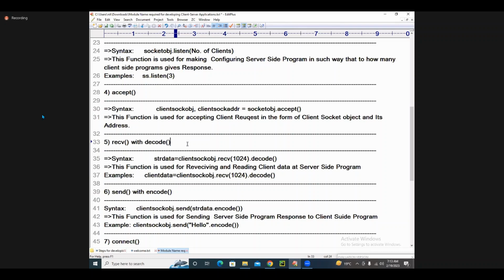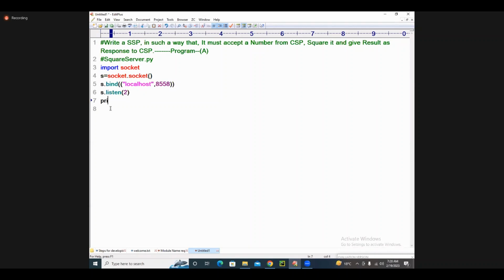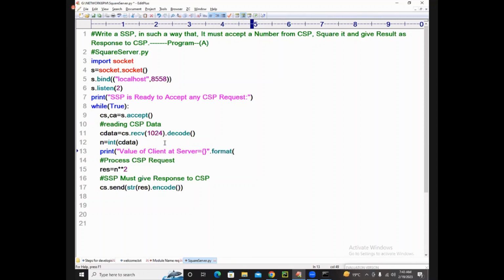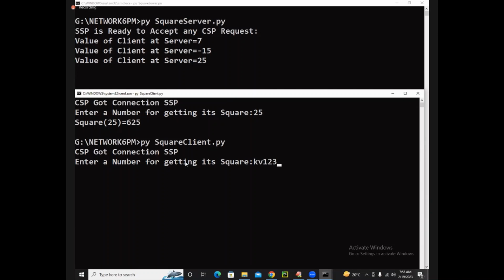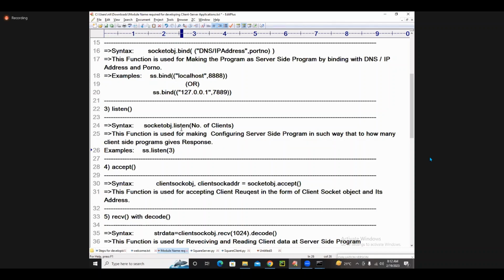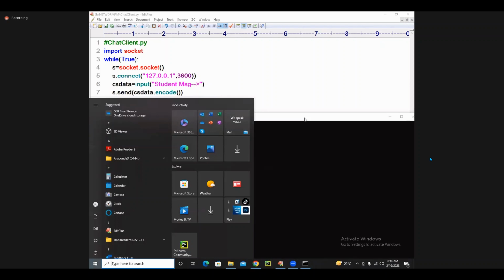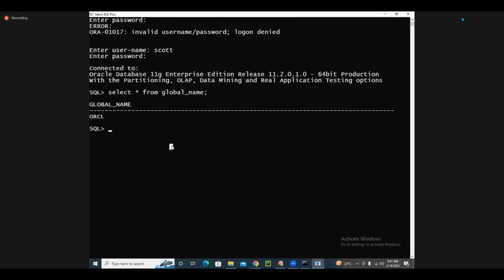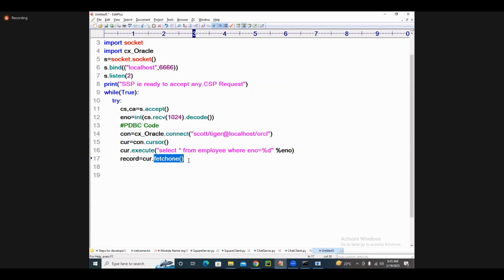19th FEB 23 Networking continution